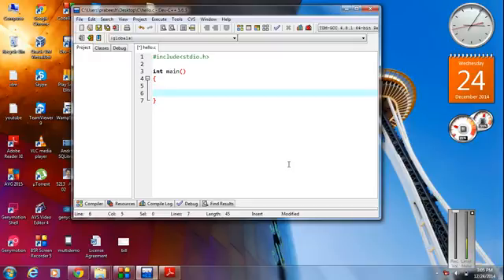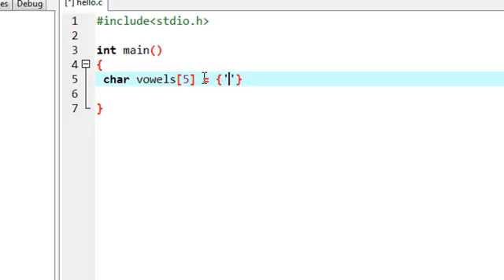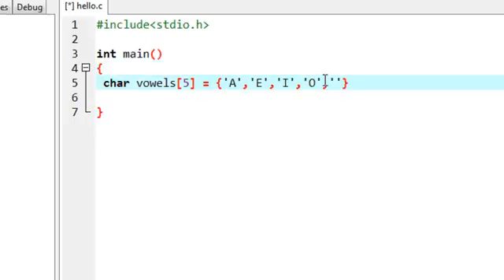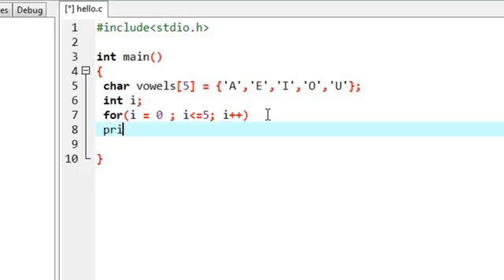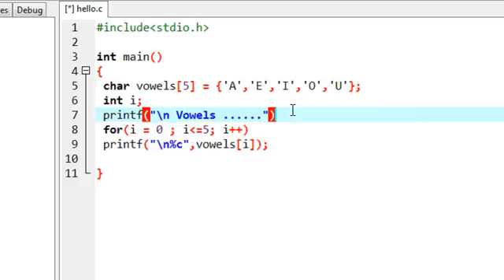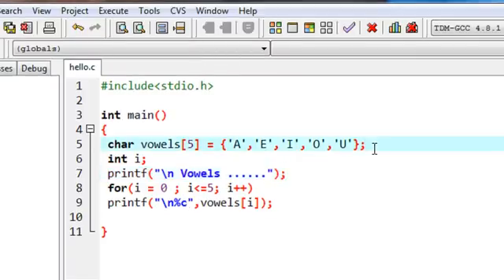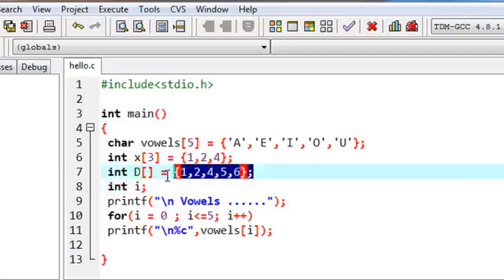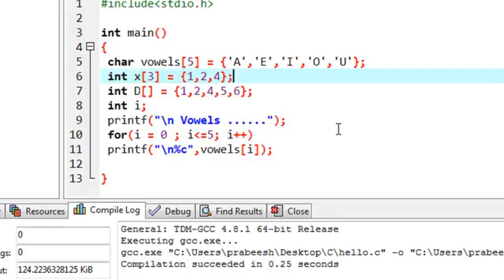C Programming 47 Initialize an array